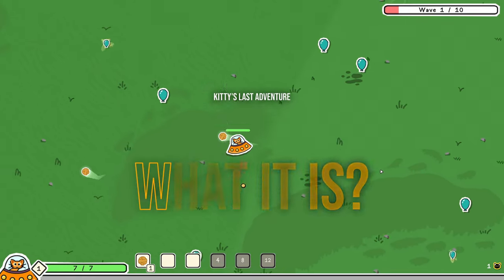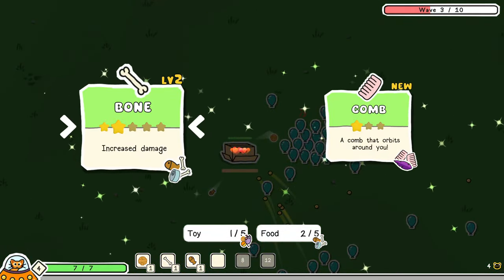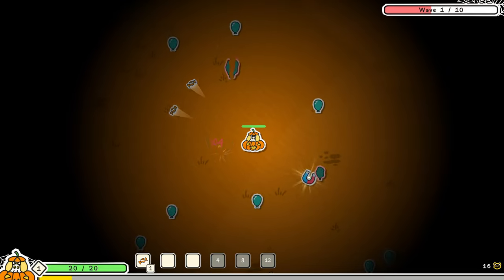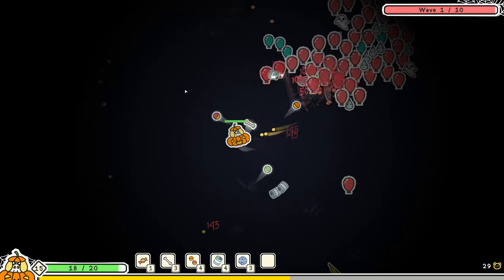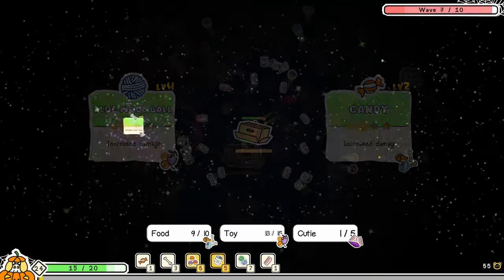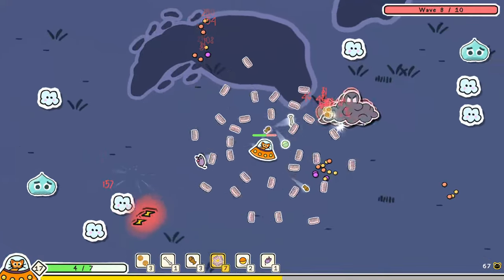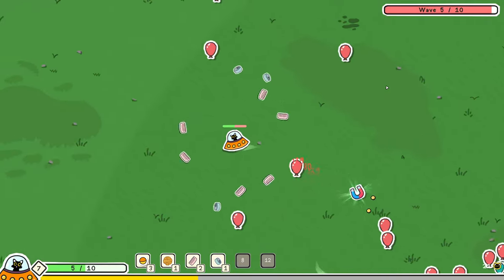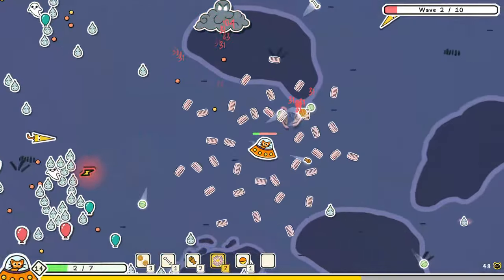Play as Cats in This Cozy and Cute Bullet Hell Indie Game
Super cute and cozy Bullet hell with adorable visuals and lovely cats as farewell adventure

👉 Want to learn about new and less known games? Start your indie games journey with me,

❤ Kitty's Last Adventure is on -20% sale till the Nov 4, 5 PM UTC+1

🔴🟠🟡 - I received this indie game for free, for the review